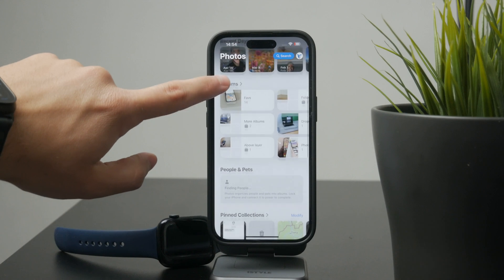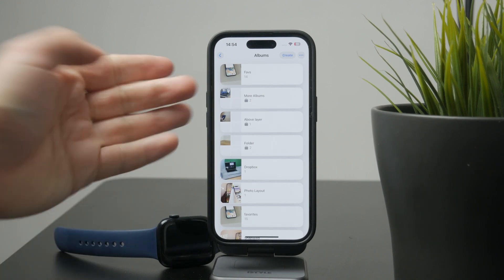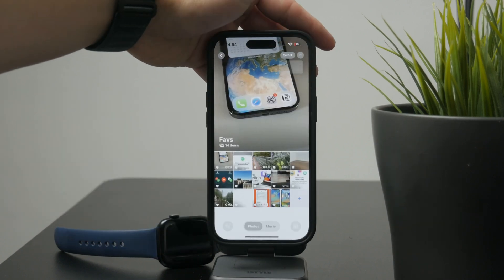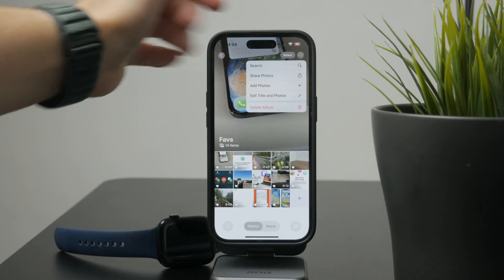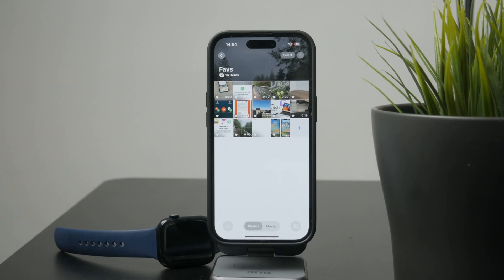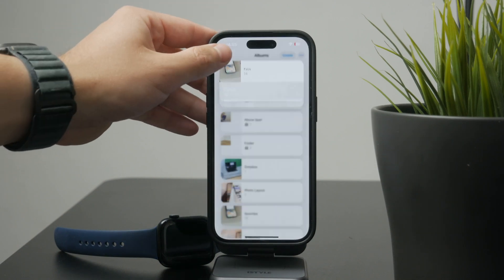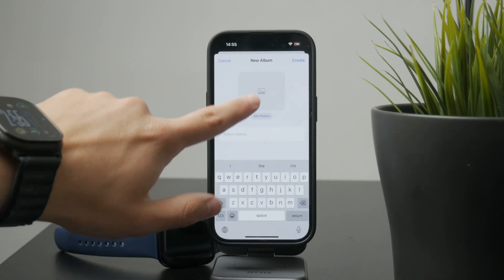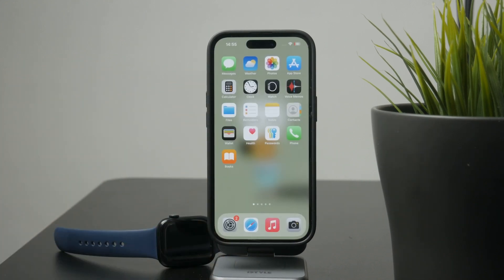How to Arrange Photos in iPhone (tutorial)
Want to organize your photos just the way you like on your iPhone? In this quick tutorial, I’ll show you how to rearrange images within albums so your favorite memories are always in the perfect order!